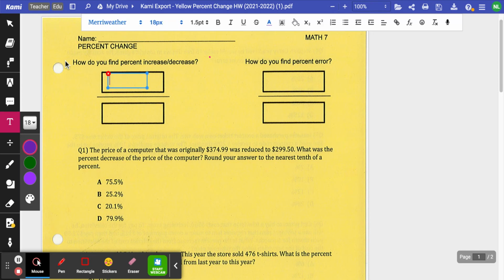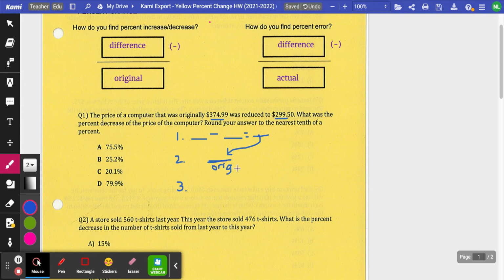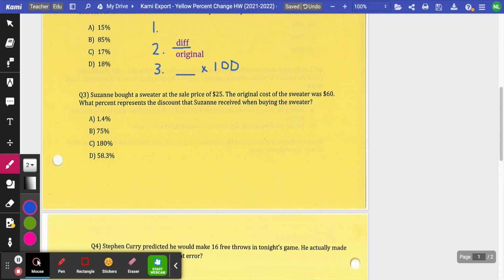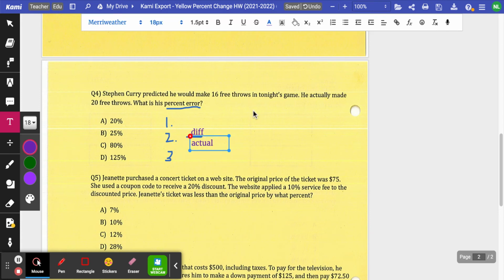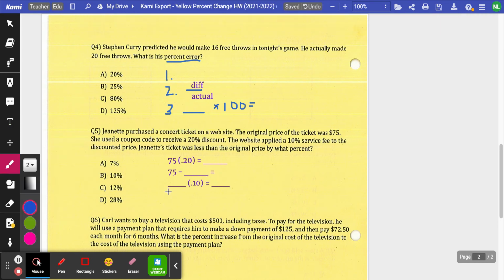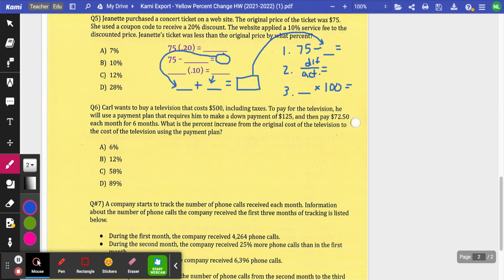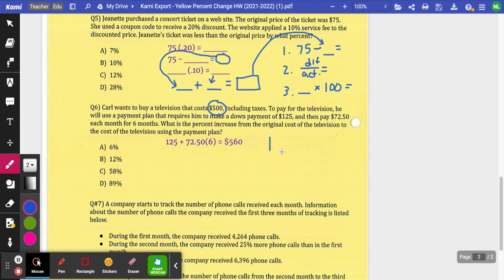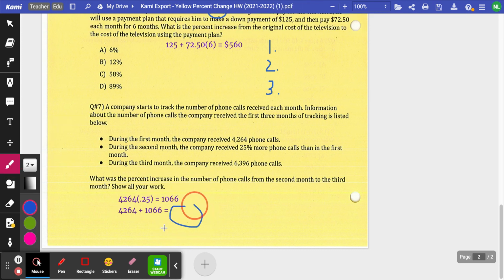Kami Export - Yellow Percent Change HW (2021-2022) (1).pdf